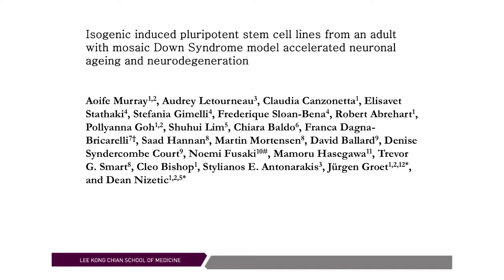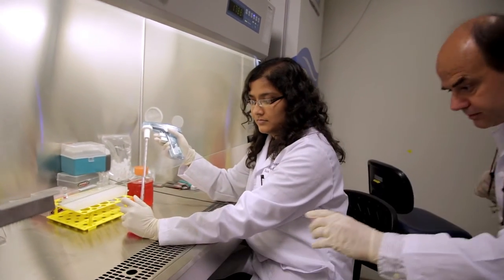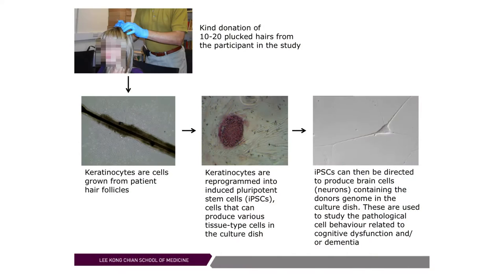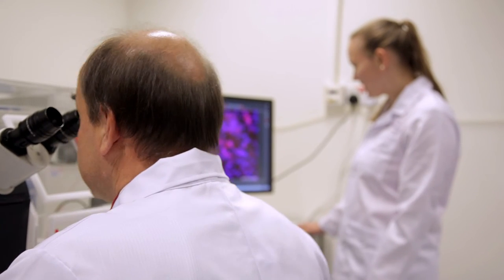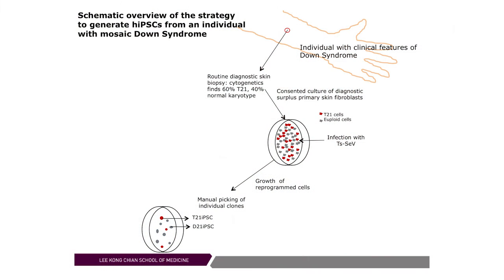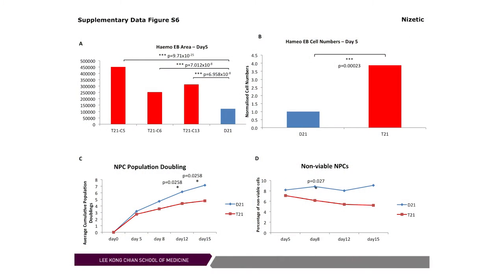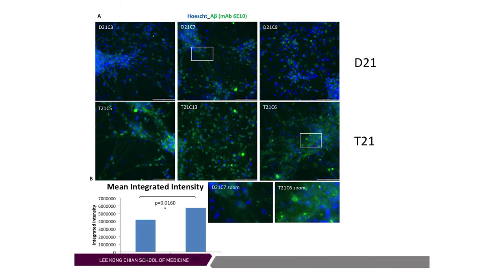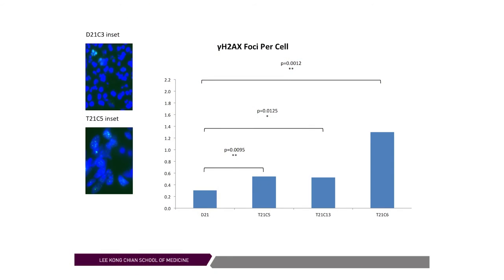STEM CELLS: Isogenic Induced Pluripotent Stem Cell Lines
Video abstract from Dean Nizetic on his recently published Stem Cells paper entitled, "Brief Report: Isogenic Induced Pluripotent Stem Cell Lines From an Adult With Mosaic Down Syndrome Model Accelerated Neuronal Ageing and Neurodegeneration"